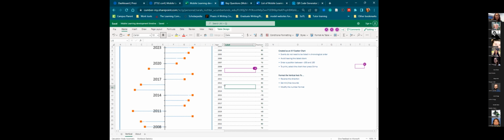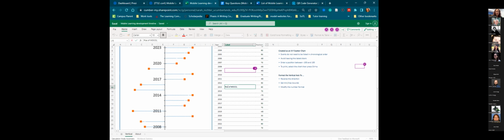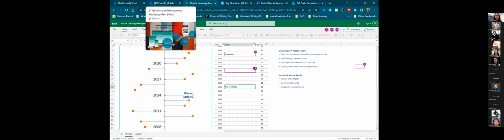Add Mobile Learning to Your Teaching for Engagement